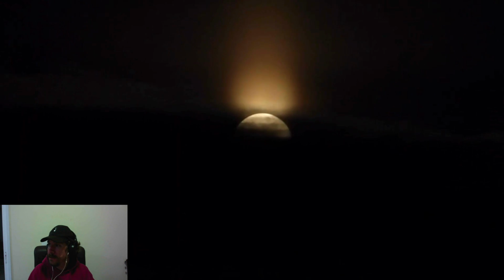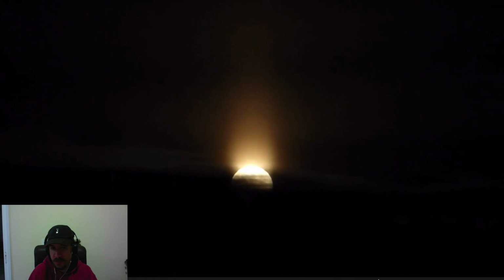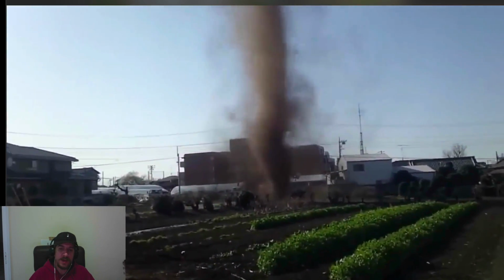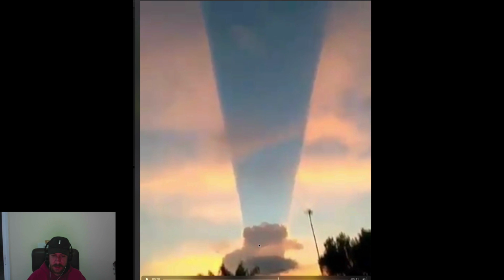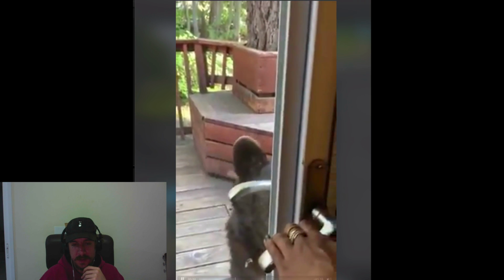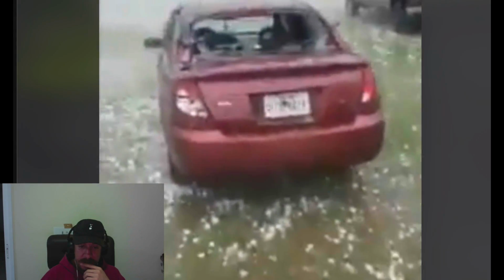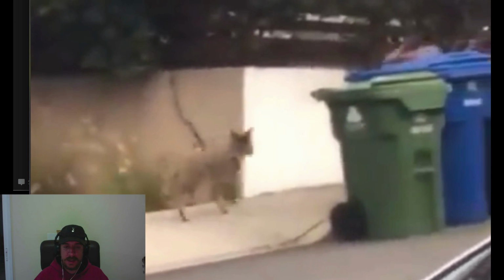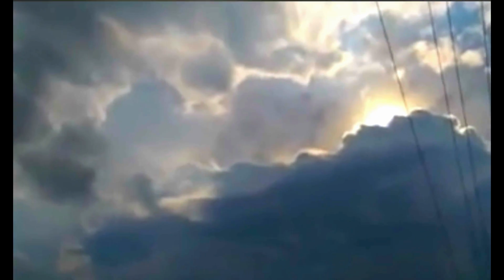Amazing And Creepy Things Caught On Camera...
James LaFleur presents weird things (I was almost sleeping sorry) Yep. try not to sleep while watching this amazing video. Promise I'll be more energetic on my next video